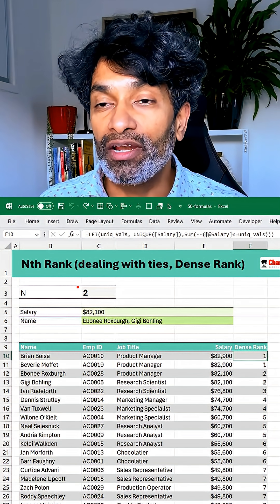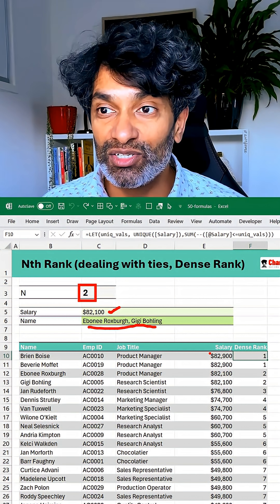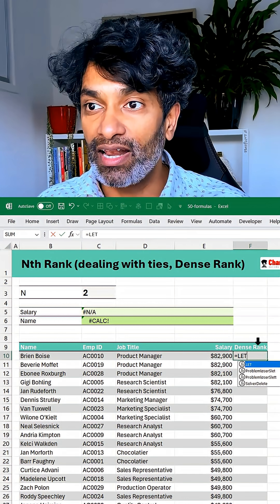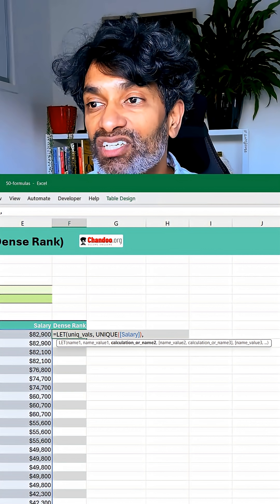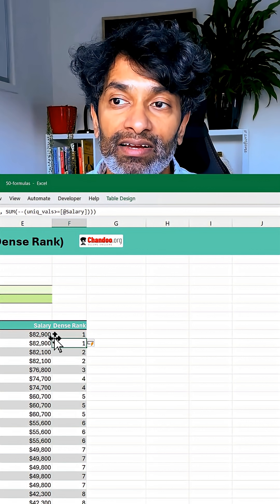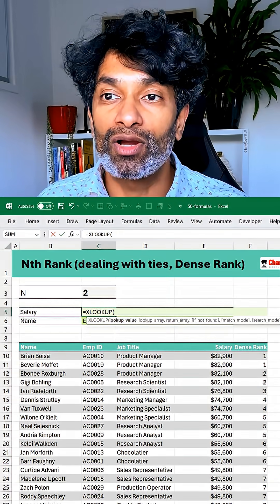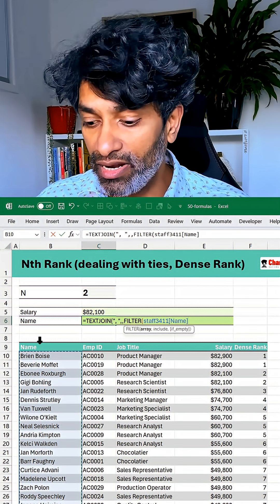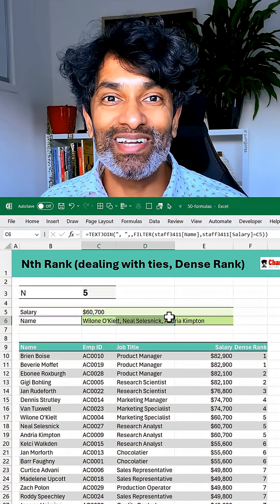DENSE Rank Excel Formula